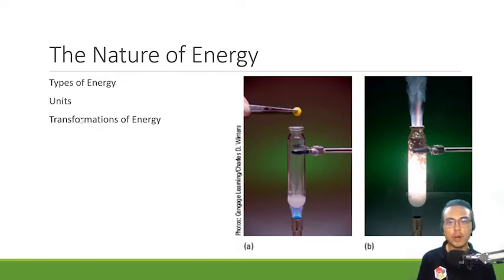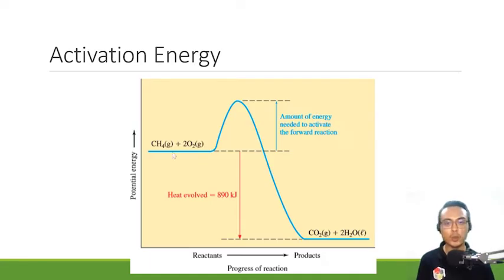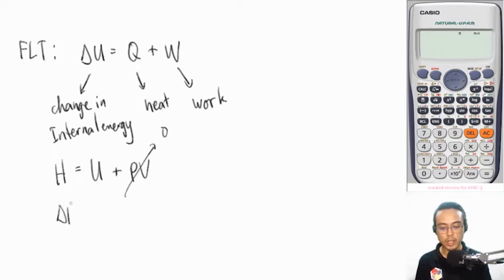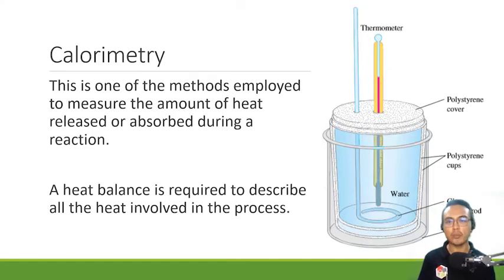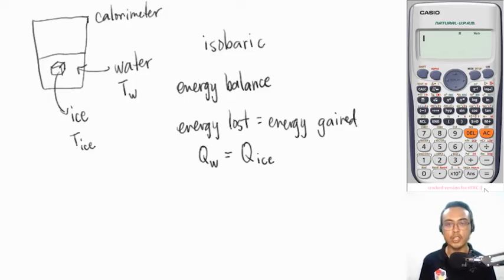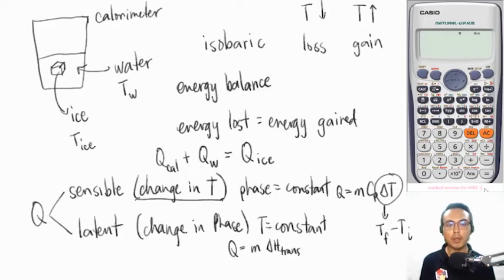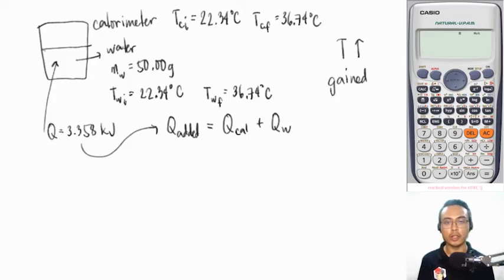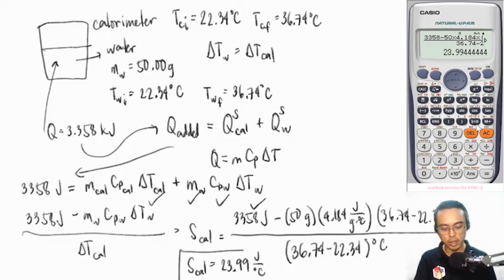Lesson 3 - Chemical Thermodynamics Part 1